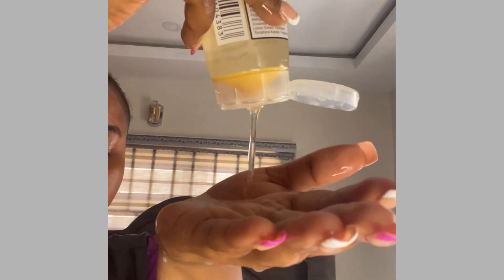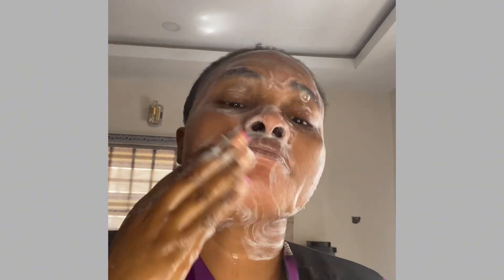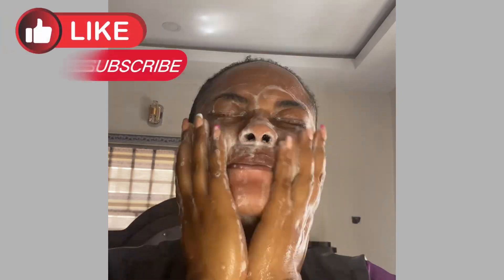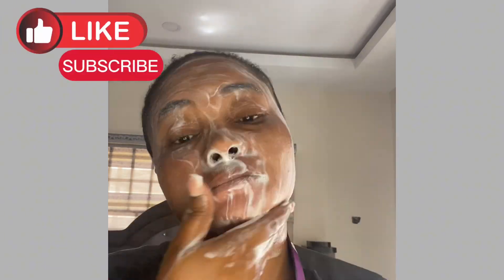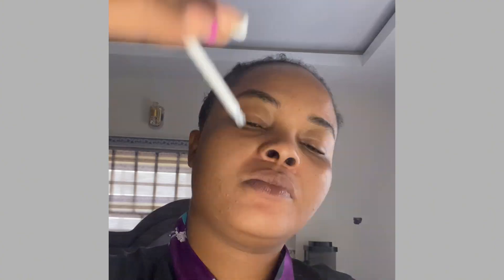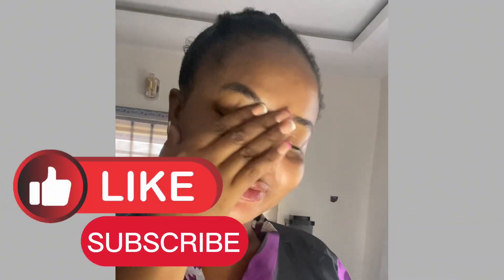The One Facecare Routine That Cleared My Skin and Banished Acne for Good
Struggling with acne?
You're not alone! In this video, I’m sharing the one facecare routine that transformed my skin and helped me banish acne for good. I'll walk you through each step, from cleansing to moisturizing, and highlight the key ingredients that made all the difference.

If you're ready for clear, glowing skin, this routine is a must-try!

Key Highlights:

My acne journey and how I found this life-changing routine
Detailed breakdown of each product I use
Tips for adjusting the routine to fit your skin type
Ingredient insights: Why these products work